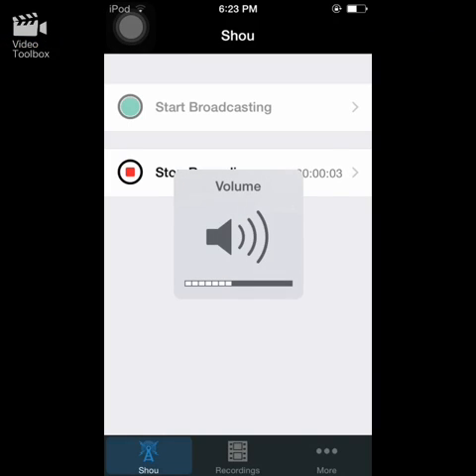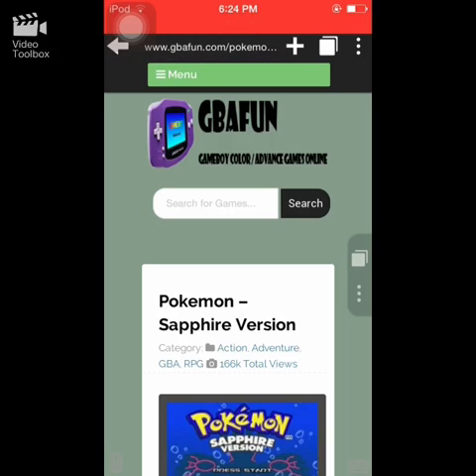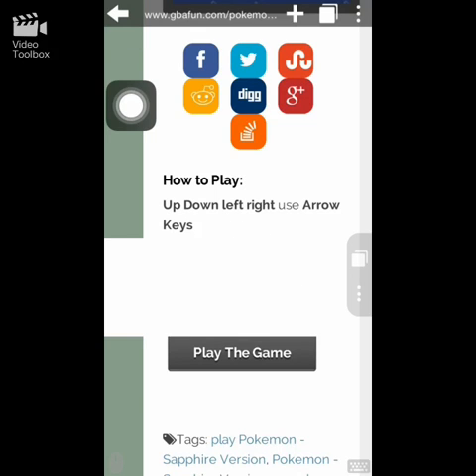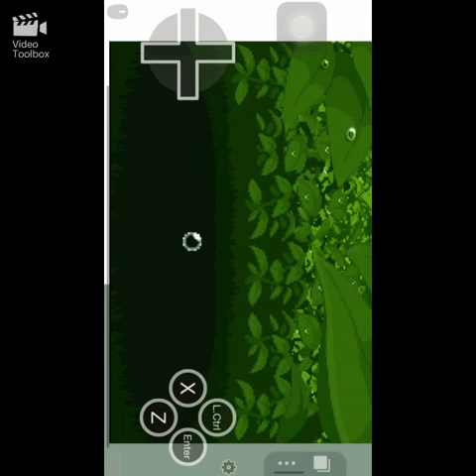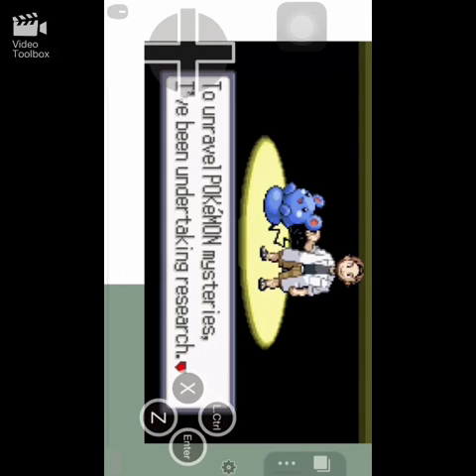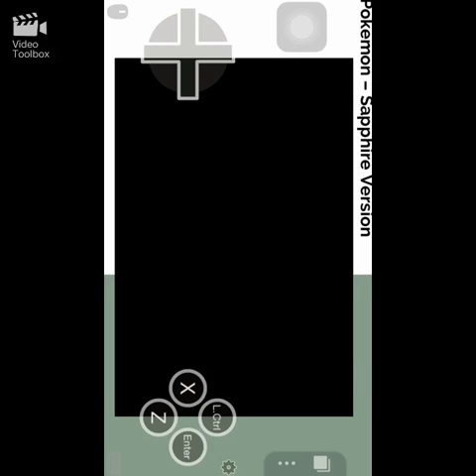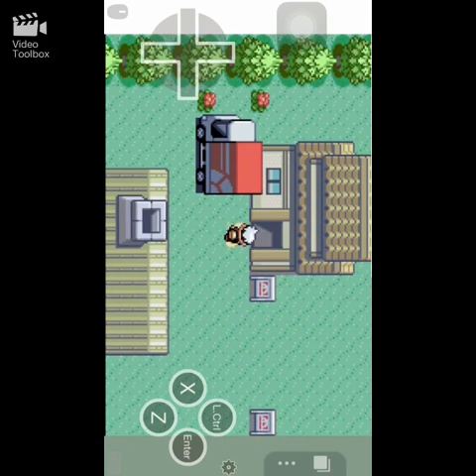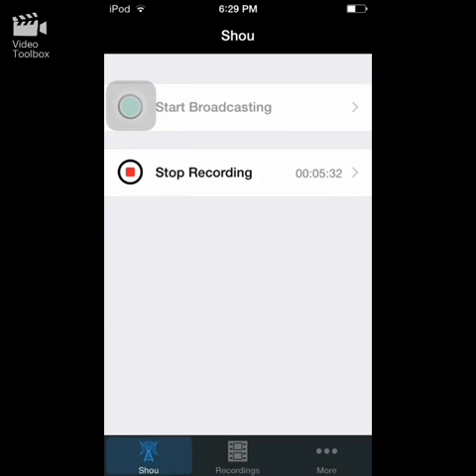[Permanent] How to play GBA games on iOS 8.3 & lower! No jailbreak & No computer! FREE! 🖖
IMPORTANT: watch the video it should answer all your questions, & if you make an account you can save your game at any time, this is the only KNOWN GBA emulator!                                                      Founder: AJ170 (Me).